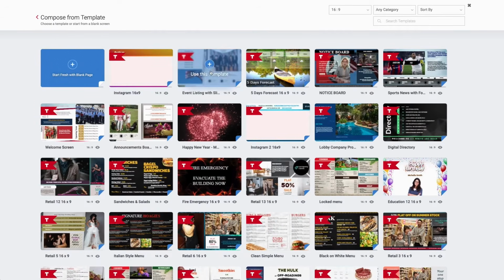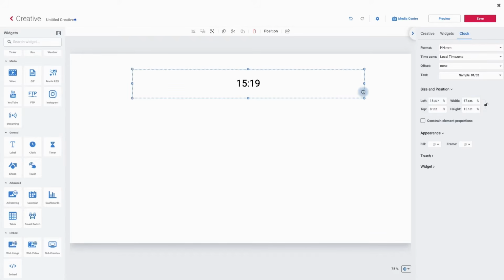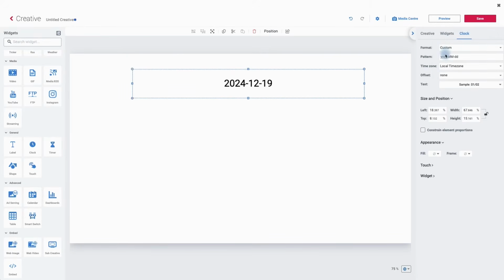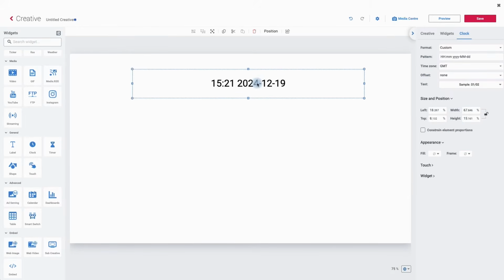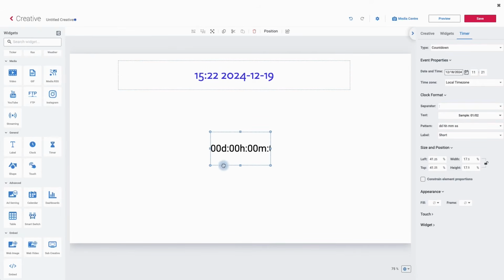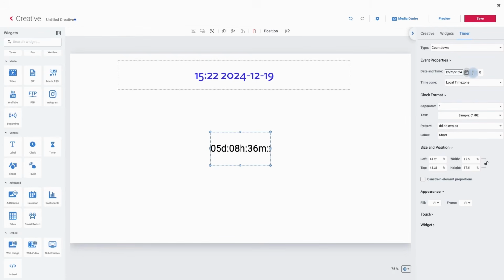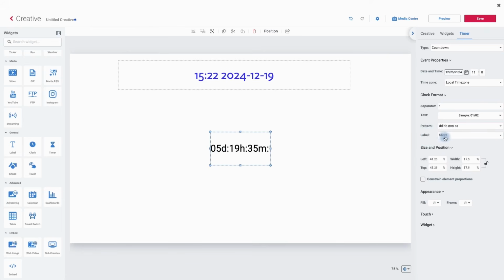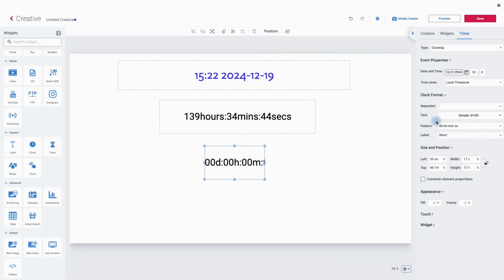NoviSign: Using the Clock & Countdown Widget – Step-by-Step Guide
Time-sensitive content is easy to display using the Clock and Countdown Widgets in NoviSign. This tutorial will guide you through adding clocks and timers to your digital signage, allowing you to show the current time or create countdowns for upcoming events. Learn how to fully customize the appearance, format, and behavior of these widgets to match your branding. Whether you’re counting down to a product launch or showing live time, this feature adds a professional touch to your signage.

Chapters & Timestamps:
00:00 - Introduction to Clocks & Timers
00:26 - Creating a New Creative for Time Displays
00:51 - Adding & Configuring the Clock Widget
02:00 - Customizing Clock Format & Time Zones
04:07 - Adjusting Fonts, Colors, and Styles
04:46 - Adding & Configuring the Countdown Timer
06:00 - Setting a Countdown Date & Time
07:37 - Creating a Count-Up Timer for Events
08:16 - Finalizing and Publishing Time Widgets